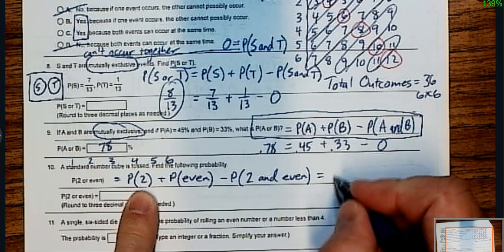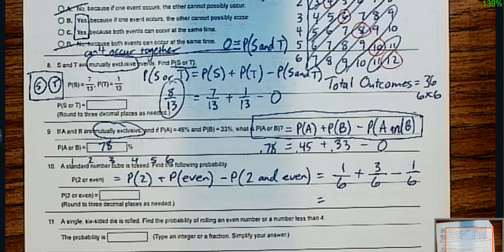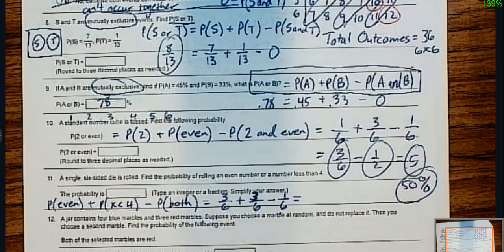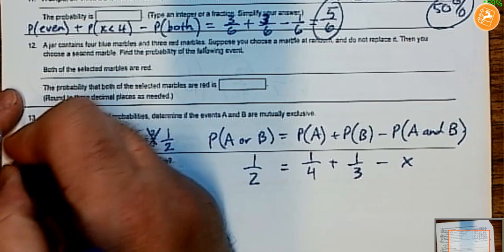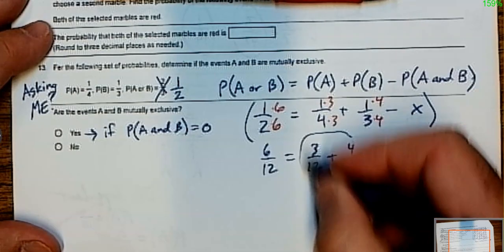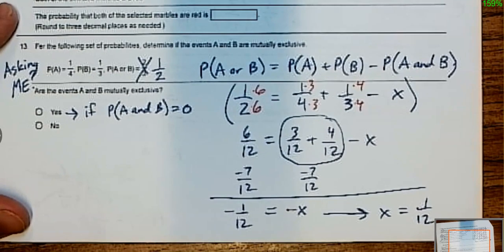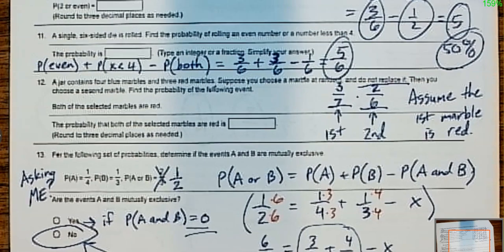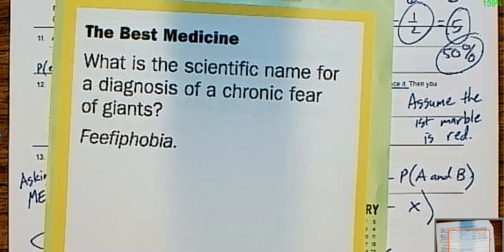11 5 Notes Part 2